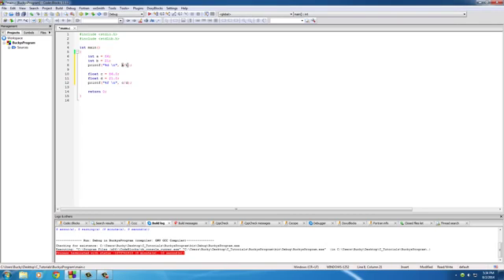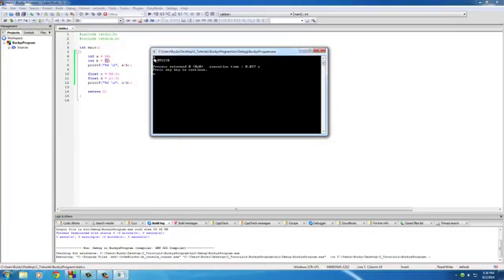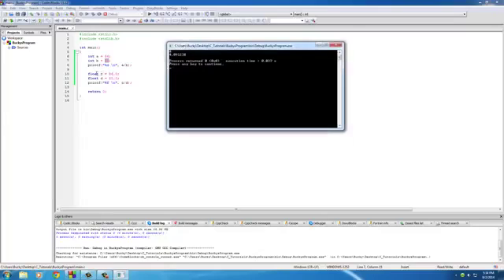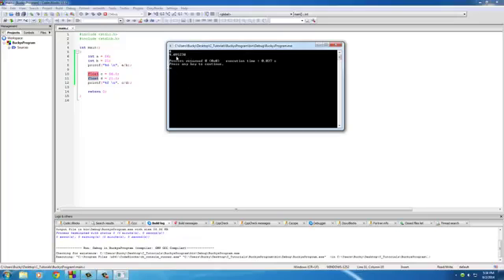C Programming Tutorial 12 Math Operators